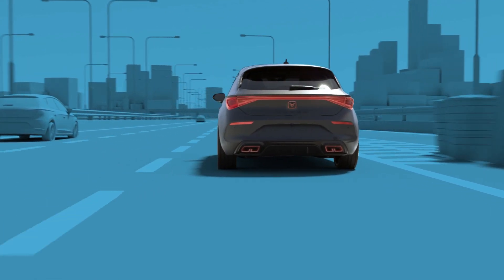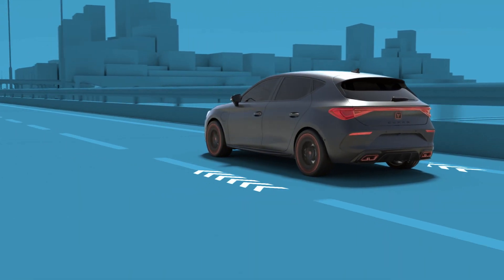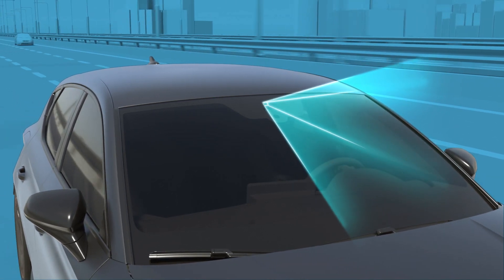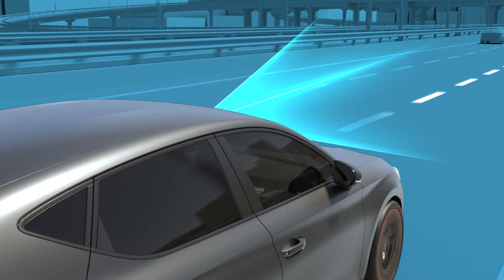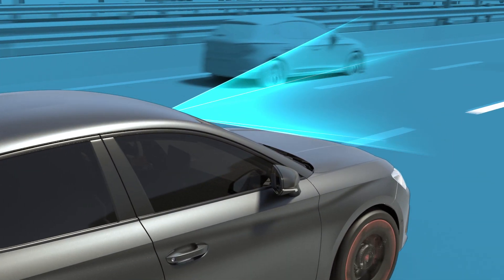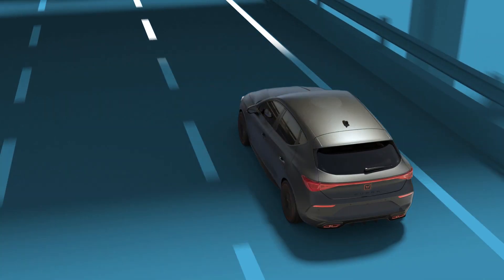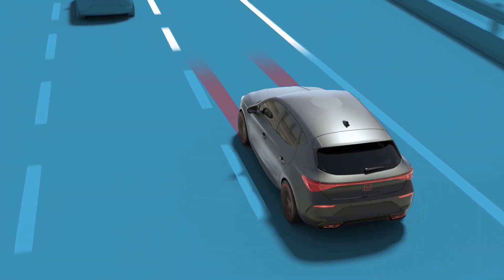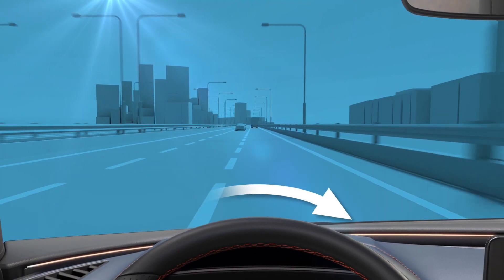CUPRA Leon Car Safety | Lane Assist Technology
The CUPRA Leon feature Lane Assist helps you feel much safer by staying in lane while driving. This feature allows your vehicle to detect and analyse visible lane markings using a camera located in the windscreen. For a better use of this feature, we recommend using this feature only on well-marked wide roads.